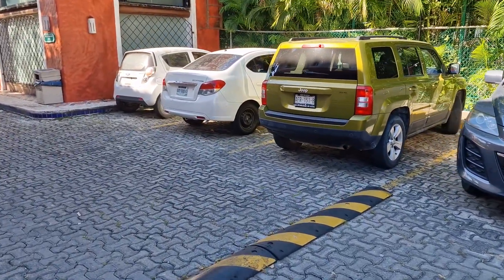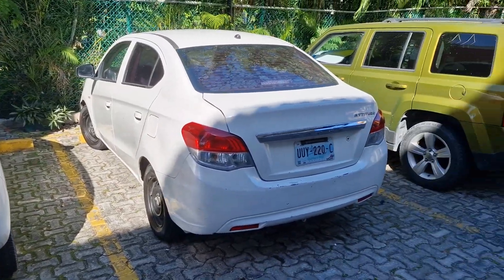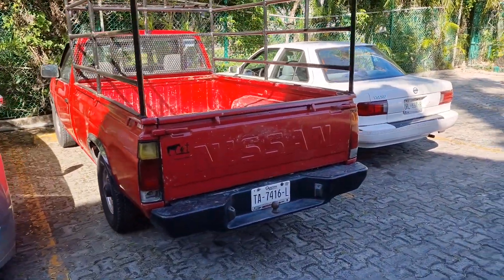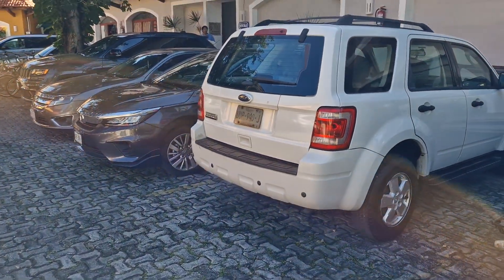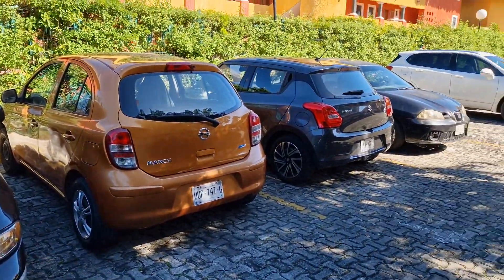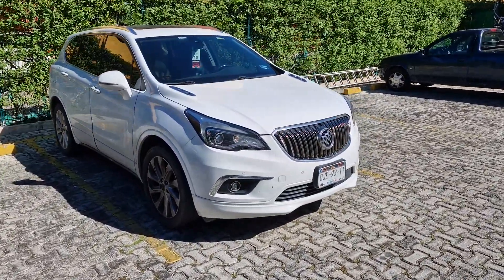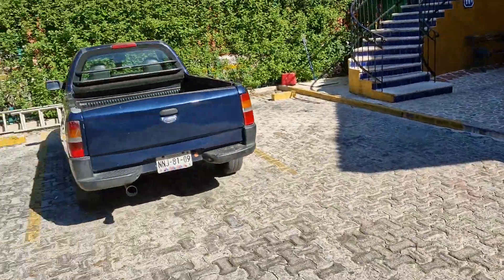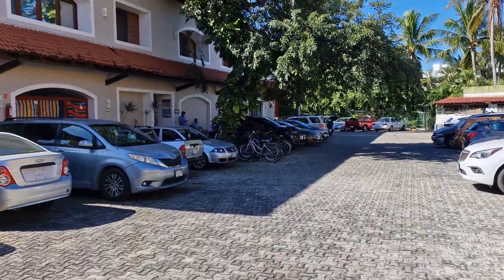Snooping Around Cars In A Mexican Car Park - What Did I Spot? - Quick Tour!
Mrs Jon Coupland went for a wee ... so, of course, i filmed the car park and had a quick look around

Just an interesting little video looking at some of the models found in this little Mexican car park 2023